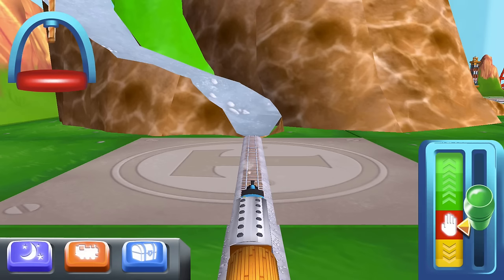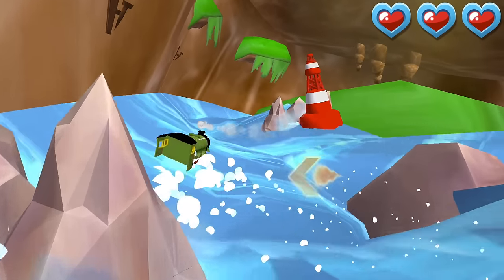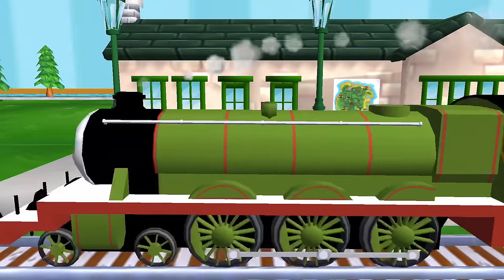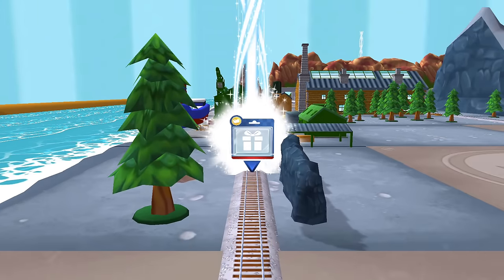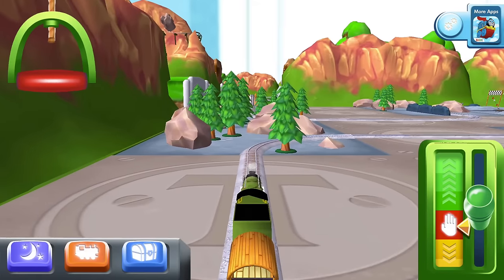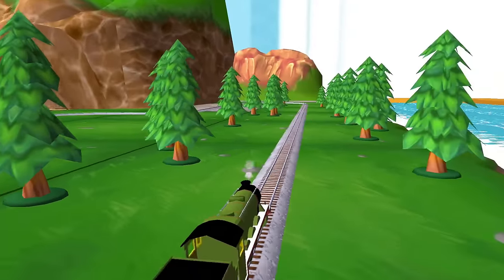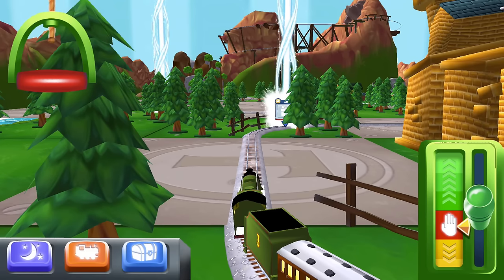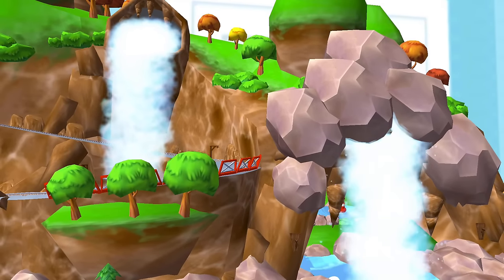Thomas & Friends: Magical Tracks - Kids Train Set | GET ALL THE TOYS! By Budge Studios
Thomas & Friends: Magical Tracks - Kids Train Set
GET ALL THE TOYS! By Budge Studios

HAVE QUESTIONS?

Budge Studios Web SiteThomas & Friends: Magical Tracks - Kids Train Set Support
Minor improvements. Thank you for playing Thomas & Friends: Magical Tracks!